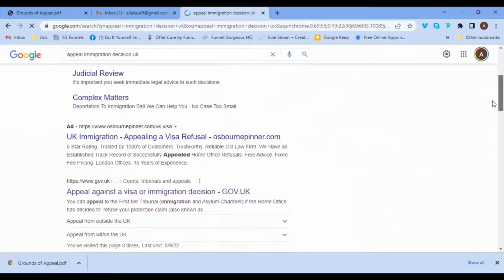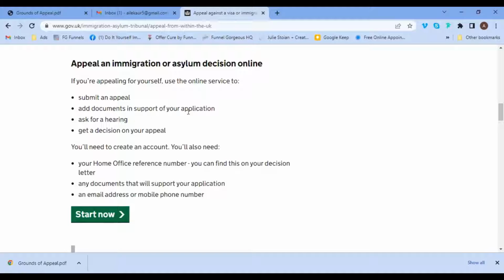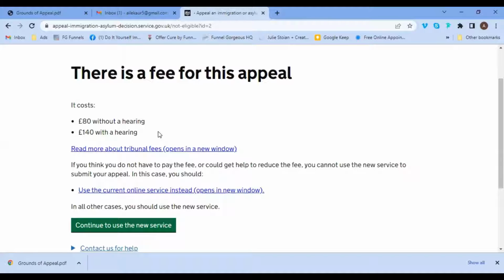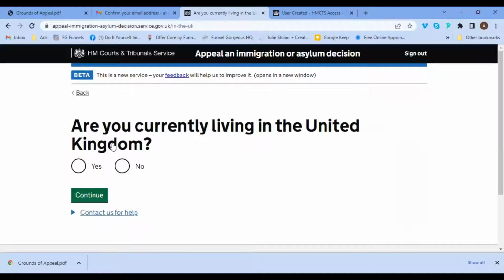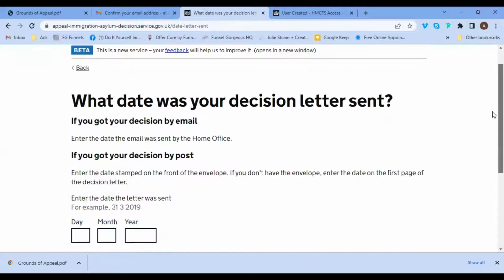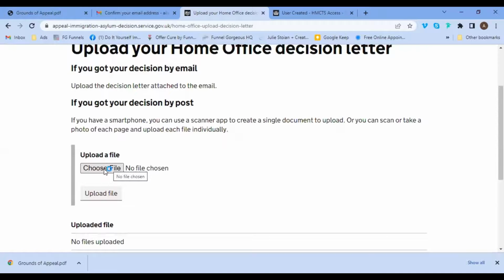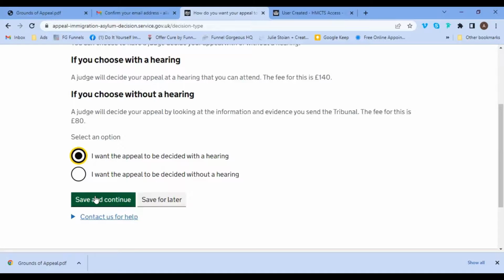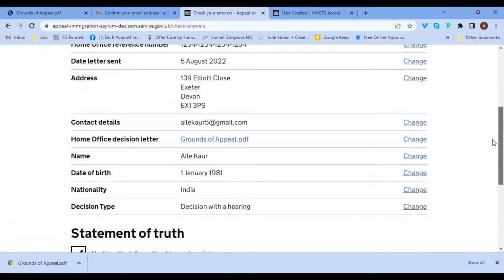How to Appeal Against Refusal - New Online Appeal Process 2022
This video will show you how to complete a Notice of Appeal against a Home Office Refusal in the UK. This is an online form that you need to complete before the appeal deadline. Ensure that you submit your appeal before the deadline (14 days from the day the HO Decision was sent).